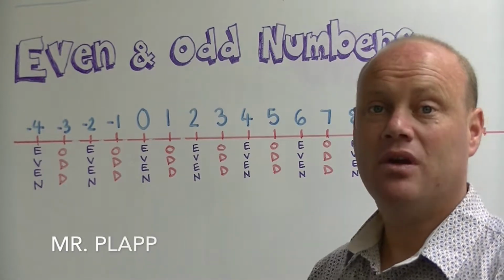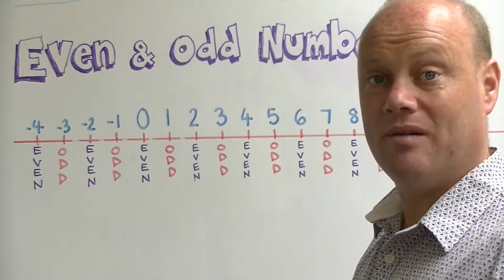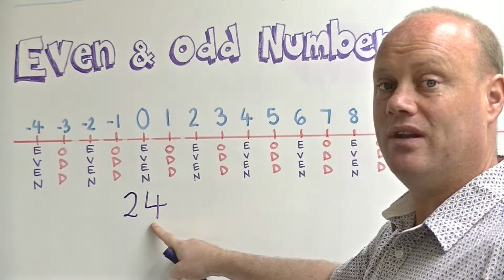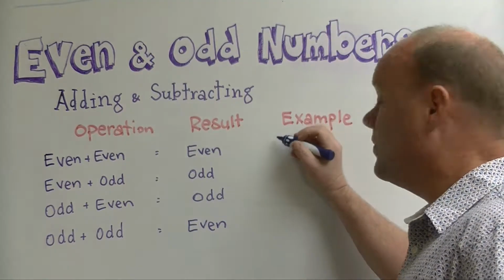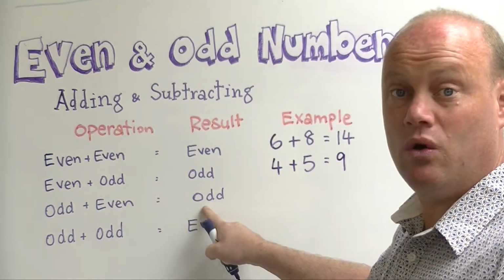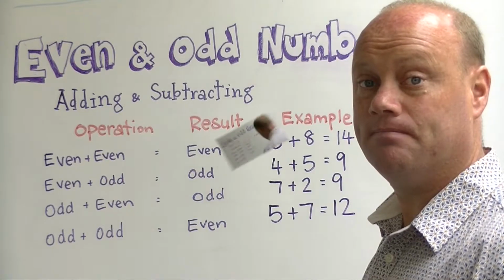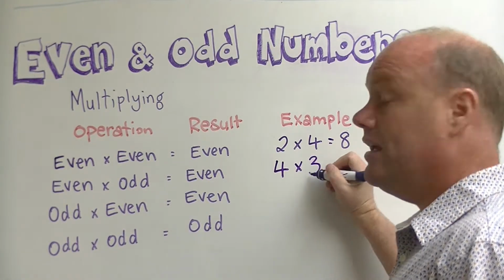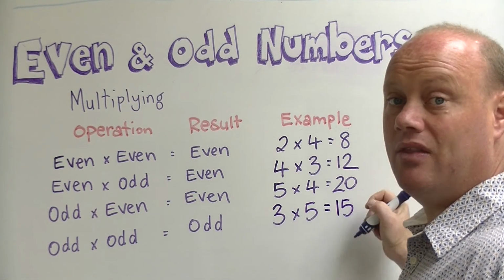EVEN AND ODD NUMBERS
In the Victorian Curriculum, at Level 3 Standard, students investigate the conditions required for a number to be odd or even and identify odd and even numbers. This video demonstrates how to identify even numbers using skip counting by twos, and explains why all numbers that end in the digits 0, 2, 4, 6 and 8 are even and that numbers ending in 1, 3, 5, 7 and 9 are odd.

Cam Plapp is a primary school teacher with 20 years of teaching experience and over 10 years experience as a Leader of Mathematics.